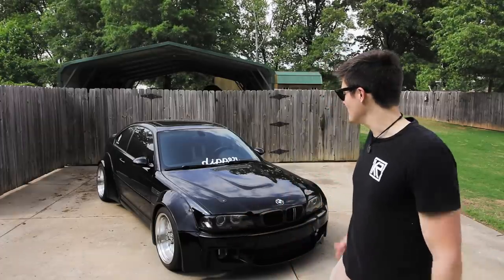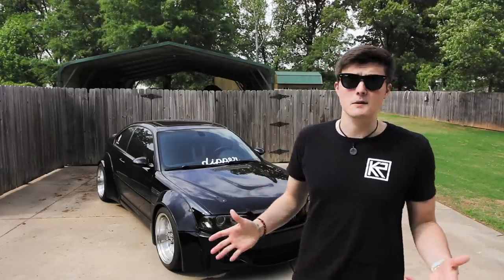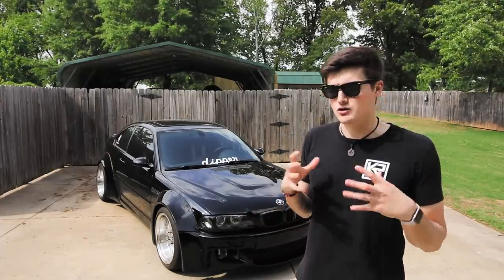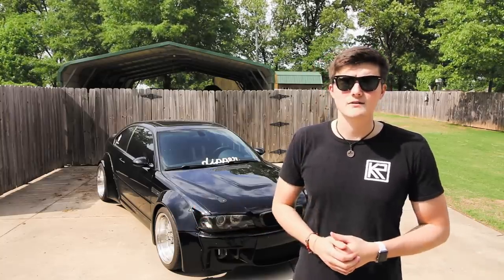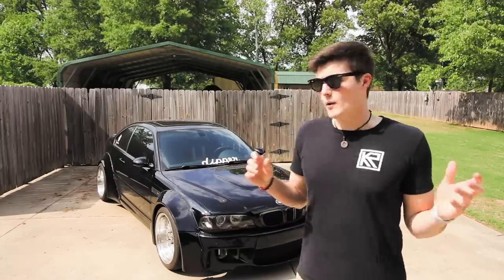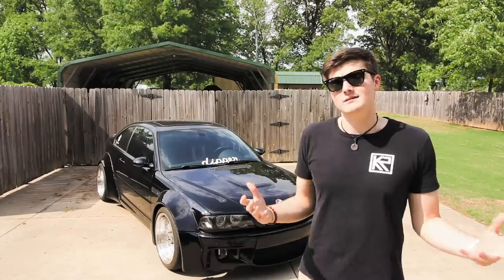DIY Widebody M3 Complete!!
Finally, after over a year, the kit is done.  Obviously it's been a learning process and some people still won't understand, but I built my own kit for me because I wanted to.  Thank you for sticking with me even though it took forever to finish. There were so many small details that I took the time to fix, you guys will never know, but I hope you all can appreciate the finished product.  This is only version 1, I'll definitely be building version 2 sometime in the future.  For now I can't wait to modify the rest of the car!

Camera and Gear I'm using

Camera - Canon 70D

Lens - EFS 24mm f2.8 STM

Bendy Tripod

Big Tripod

Explorers - Hinkik